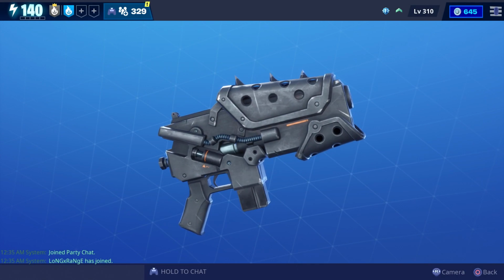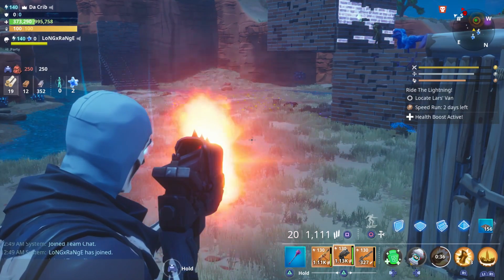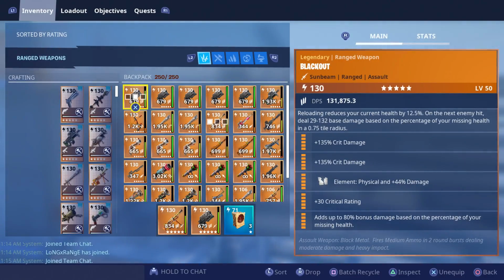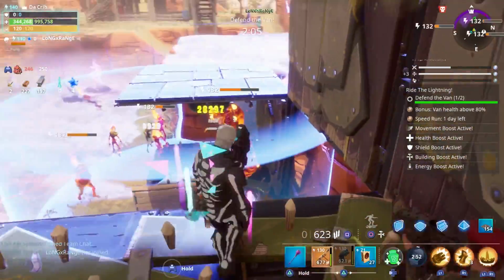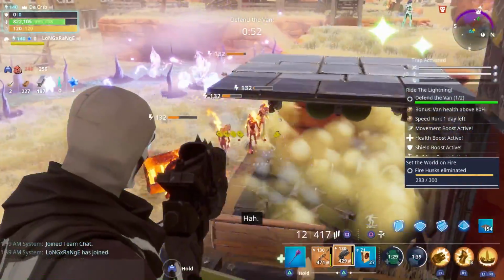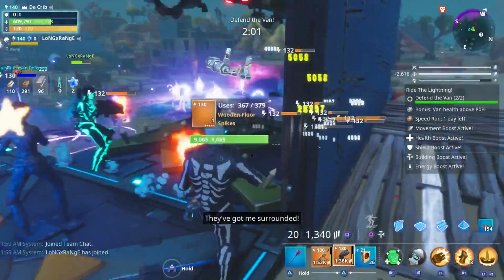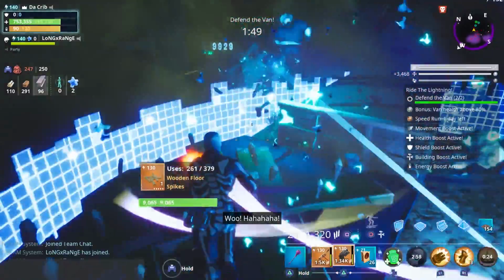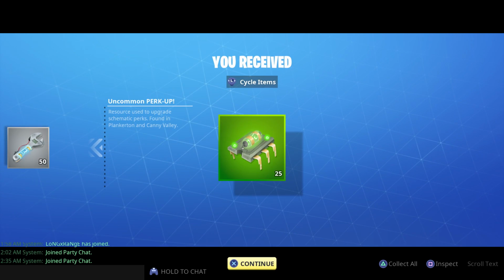FORTNITE - New BLACKOUT Assault Weapon Save The World Gameplay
Which one are we doing next?
Support A Creator Code ➤➤ aone_getdismoney